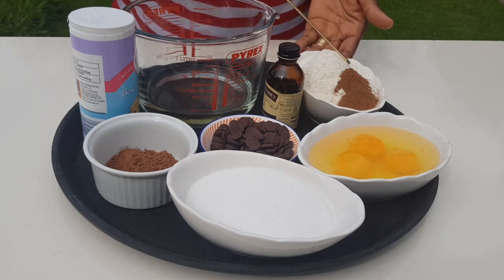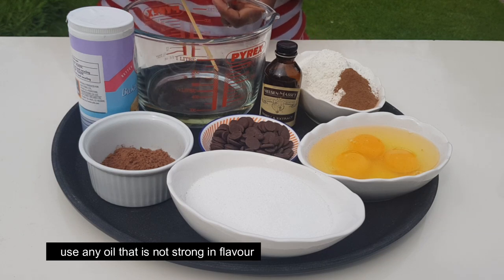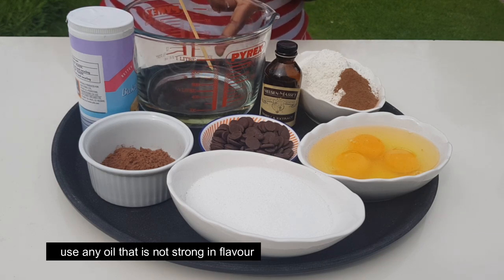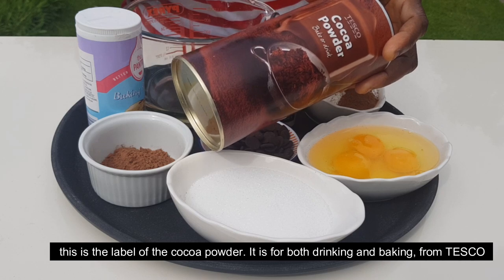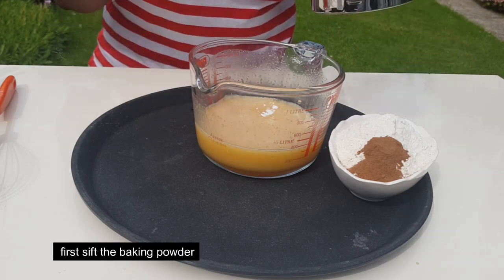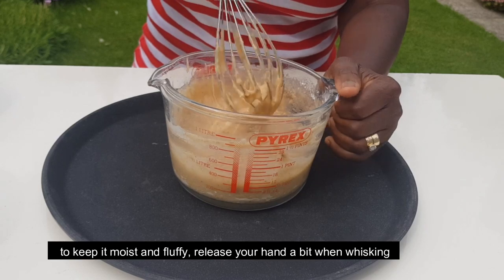MY 3 MINI CAKE IDEAS FOR YOUR PACK LUNCH: BACK TO SCHOOL EP 6:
INGREDIENTS:
1/2 Cup of sugar
1 Cup of self raising flour
1 tbs baking powder
1 tsp cinnamon
1 tbs cocoa powder
1/2 Cup of sunflower oil
3 eggs
1 tsp vanilla extract
chocolate chip
1 overripe banana

Where to find our products:
Techiman Market - Wembley
Euro Fruiterers -West Croydon
Tema Market - Coventry UK
Bismi Cash and Carry - Milton Keynes UK
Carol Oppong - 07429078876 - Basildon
ASANTEMAN MARKET, TOTTENHAM - UK
GAP HAIR FOOD & COSMETICS - HAMBURG GERMANY
VEER AFROSHOP - HAMBURG GERMANY
AFRIKIKO MARKET - HAMBURG GERMANY
MAKOSA AFRO FOOD SHOP- BREMEN GERMANY
Naz Continental Food store - Southend on sea - UK
Makola Market- Smethwick birmingham - UK
Adom Trading Ltd - Dalston Market - UK
Kaneshie Market - Dalston Market - UK
Kumasi Market - East Street Market - UK
Afro Foods - East Street Market - UK
New Kumasi Market - Peckham - UK

ALTERNATIVELY
Instagram: dm me original mama betty

For pictures of other recipes and other recipe information follow